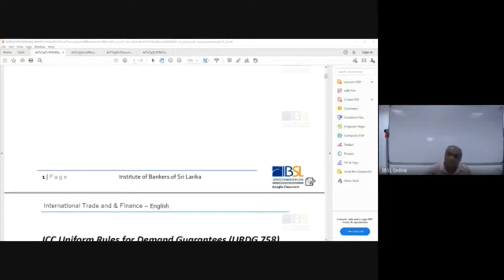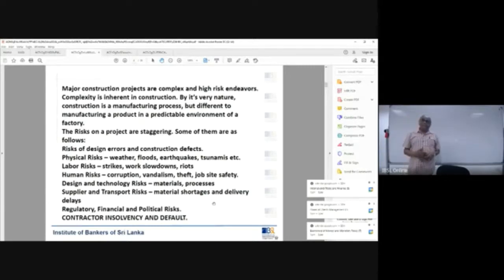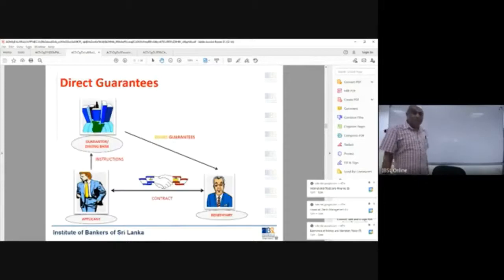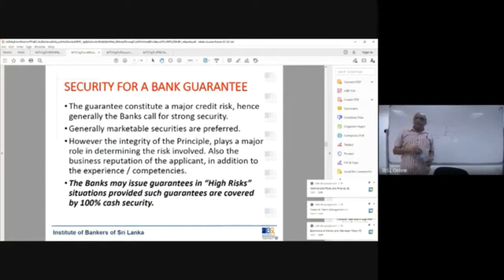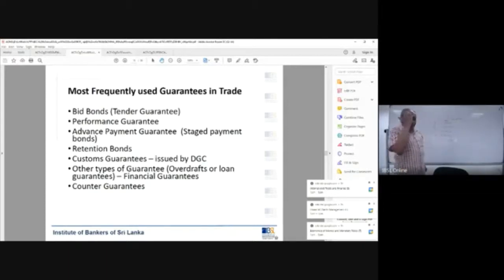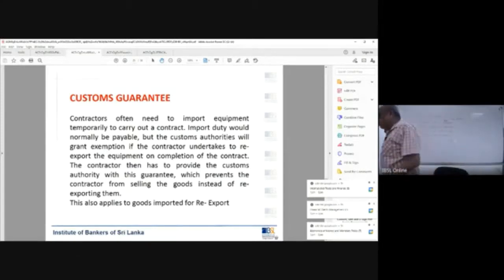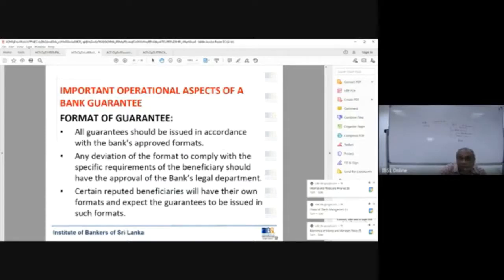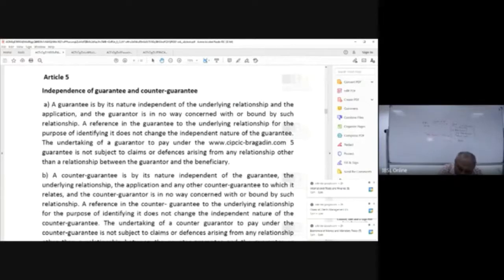D03 E 211 V 21 02 2021